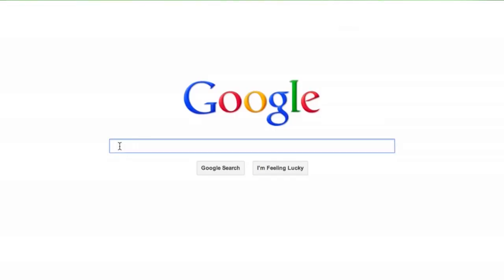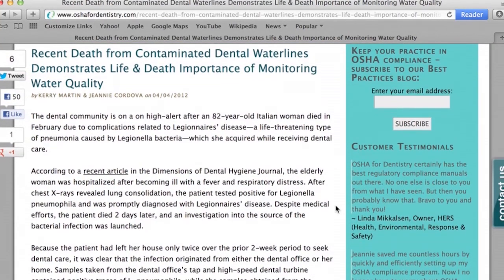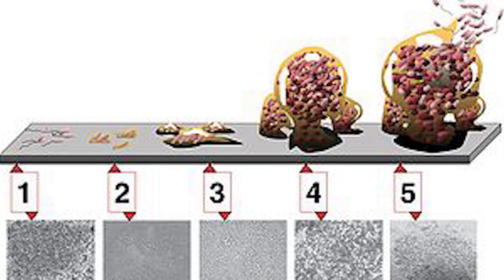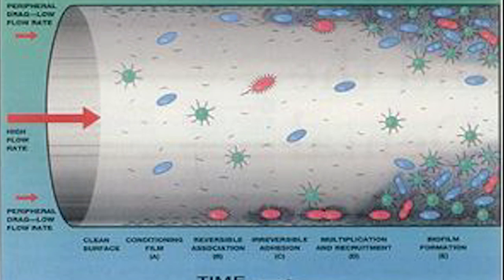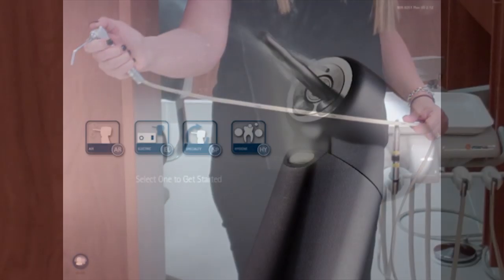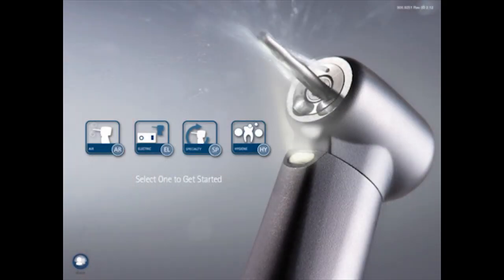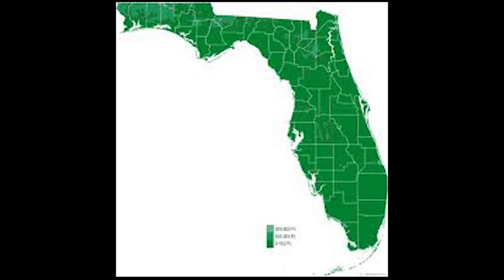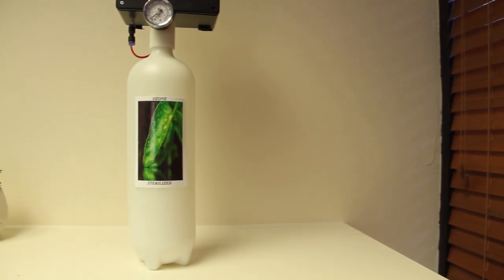Dental Waterline Contamination - Contaminated Dental Waterlines - Dental office Waterlines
Ozone is a tasteless, odorless gas comprised of three oxygen atoms (usually at higher levels in our atmosphere). It is formed at upper altitudes from the reaction of 2 oxygen atoms with a third oxygen atom and lightning. The lighting turns two connected atoms into three connected oxygen atoms. This whole process can be done with ozone generators here at sea level which utilize electricity and the oxygen we all breathe.

So I had a brainstorm. Ozone works by immediately killing bacteria in the presence of the gas. The ozone can be infused into water.  It disrupts the primitive bacteria cell wall and is fatal to all types of bacterial cells but does not affect human cells.

As it turns out there is a long standing problem with bacteria in dental office waterlines. This fact is common knowledge to dentists and everyone else in the dental industry. Bacteria come out of the drills and irrigation syringes used in the dental operatory on the patient during treatment. These harmful bacteria can be swallowed or worse, inhaled. The bacterial counts are not high enough to cause illness in healthy individuals but many dental patients we serve are not in ideal health. Any previous effort to clean up the water in the dental water lines has either been unsuccessful, transient, or had a bad taste or odor. Unfortunately, the dental profession has no solution to this problem and the industry has turned its back to it as if it didn't exist.

That is until now, In February of 2012 an 82 year old woman contracted Legionnaires Disease traced down specifically to the dental water line of the dentist she had visited two weeks earlier. Within two days, she died. Yes, this poor woman died and I couldn't in good conscience wait any longer to fix this hazard. I had been thinking about this problem before the article appeared about the woman's death in an April OSHA periodical. "Recent Death from Contaminated Dental Waterlines Demonstrates Life & Death Importance of Monitoring Water Quality"

You see the solution had occurred to me one day on a long dog walk sometime earlier. What if the dental water lines drew water from a reservoir of ozone infused water? Since ozone is bacteria - deadly, this property could be carried down the dental water line and sterilize the water used in dental procedures without taste or odor.

Few people know this about me, but my Bachelor of Sciences degree from the University of Miami was obtained with a major in Microbiology where I studied bacteria and sterility. I quickly got some Petri dishes and tested my hypothesis: Could ozone be used to sterilize dental water lines? I was not surprised to find out that my hunch worked. Nothing grew on the Petri dishes after ozone treated water was used as the source.

I was very surprised to find out that no one had a patent to utilize this technology in such a manner. So, I applied for and received a patent pending number for what I titled "A device to eliminate viable micro-organisms from dental water lines". The engineers at Drinkable Air and I sat down and drew the schematics to submit to the U.S. Patent Office in our now joint venture.

I am now holding the proto-type for what has come to be known affectionately as the "Greezanator"(Green's Ozonator).  We are currently testing it on the waterlines. We have plans to produce it and make it commercially available to all dentists. I have plans to take it to the legislators in Tallahassee to tell this story and see if they will make it mandatory for every dental office to be equipped with "a Greezanator" to avoid any more deaths caused by our dental water lines. Until then, we now use Drinkable-Air ozonated water in all our reservoir systems to kill and clear any bacteria from our waterlines.

Dental Waterline Contamination

Dental Water lines Contamination

Contaminated Dental Waterlines

Green Ozone Generator

Dr. George Green

Legionnaire's Disease

Sterility For Dental Waterlines

Dental Waterline Treatment

Dental Office Waterlines

Dental Waterline

The Green Ozone Generator
by Dr. George Green
Union Dental Corp
1700 University Dr. Suite 101